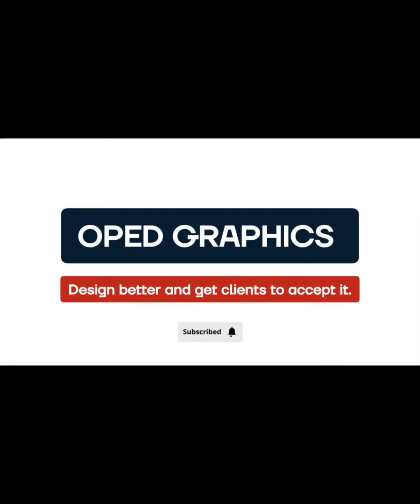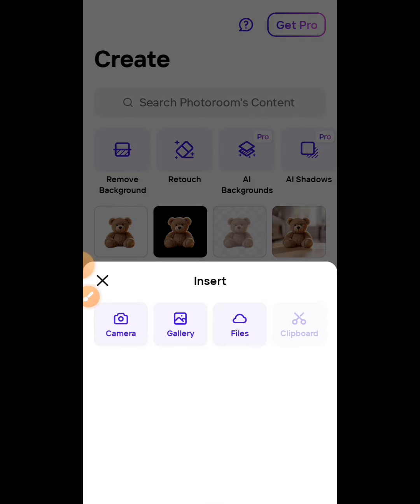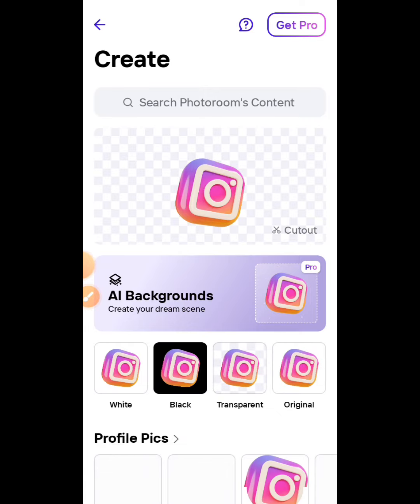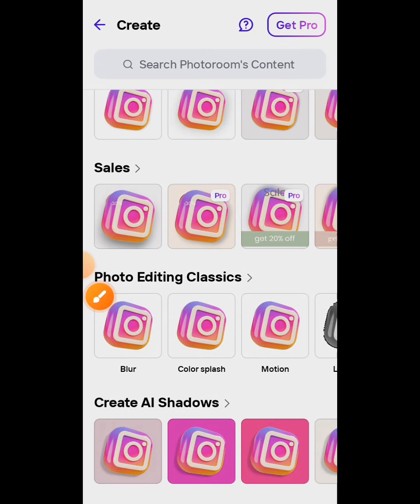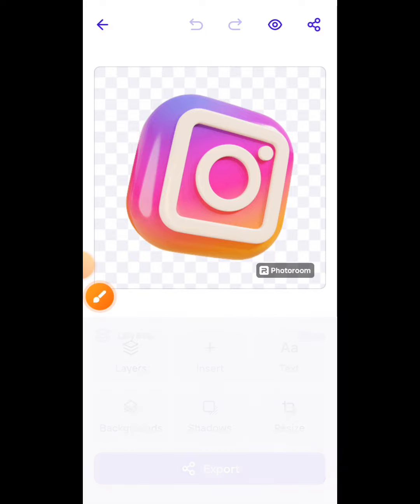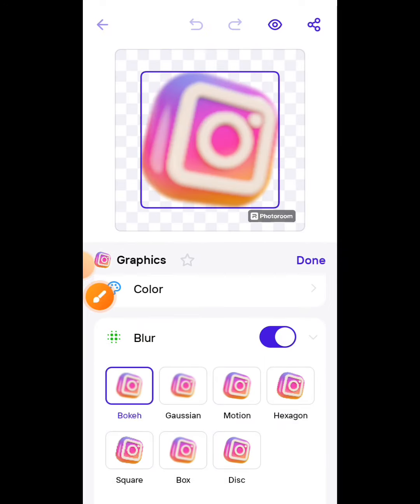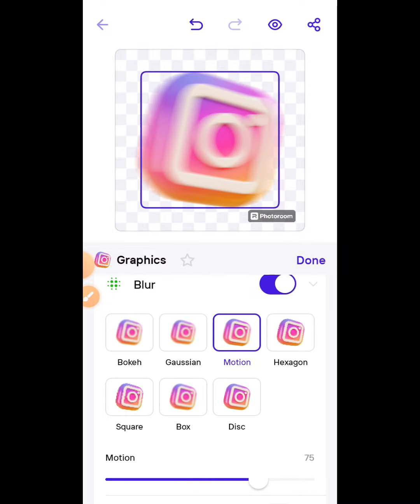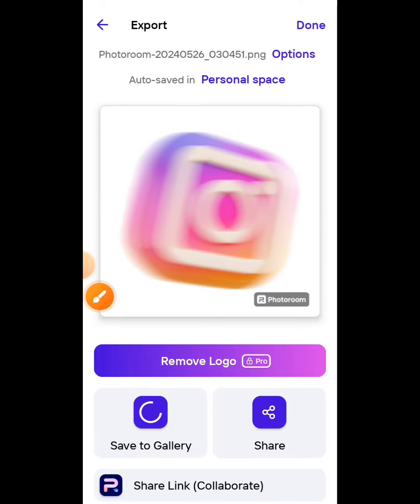Motion Blur images step by step on smartphone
Learn how to easily blur photos on your mobile phone with this step-by-step tutorial! Whether you want to blur out a background, a face, or any other part of your picture, this guide will show you how to do it quickly and effectively. Watch now to give your photos a professional and artistic touch with just a few taps on your phone screen!

Are you looking to add a creative touch to your photos? With just a few simple steps, you can easily blur photos on your phone.

First, open your photo editing app and select the picture you want to blur.

Next, look for the "Blur" or "Effects" option in the editing menu.

Adjust the intensity of the blur effect by sliding your finger across the screen.

You can choose to blur the entire image or just certain parts to create a focus effect.

Once you're satisfied with the blur, save your edited photo to your camera roll.

Now you have a beautifully blurred photo ready to impress your friends on social media!

Blurry photos can add a dreamy or mysterious vibe to your images, so get creative and have fun experimenting with different blur effects.

Best motion blur app for android
How to blur pictures on mobile phone

1. Help you make better designs with your mobile phone.
2. Teaching you how to make money with this skill.
3. And some other side hustles that you can do to earn money 💰